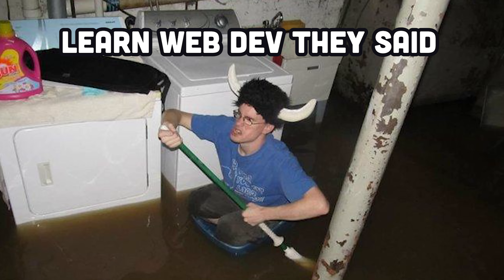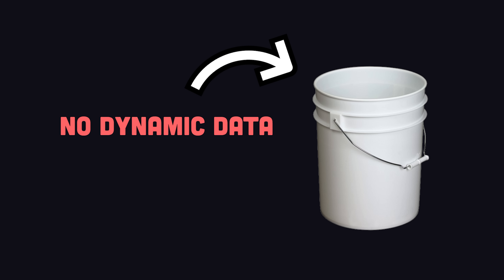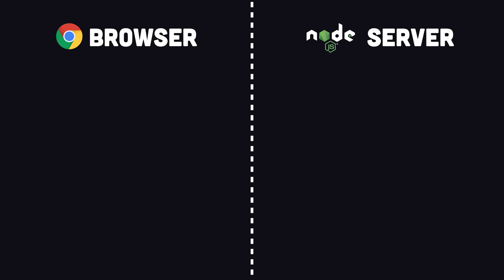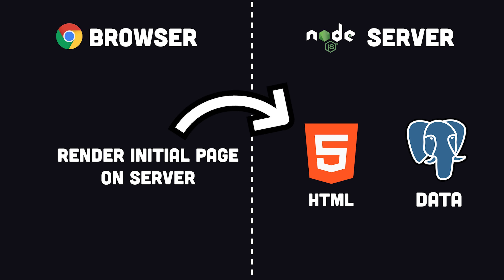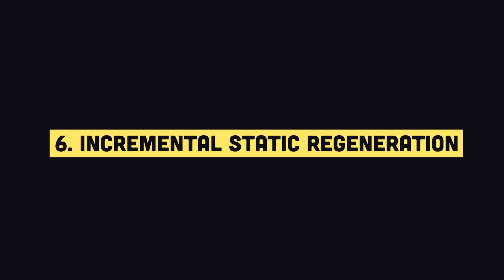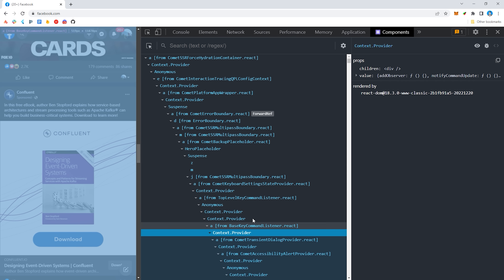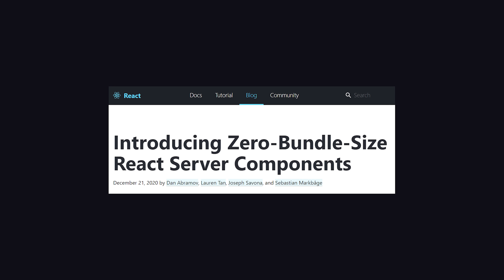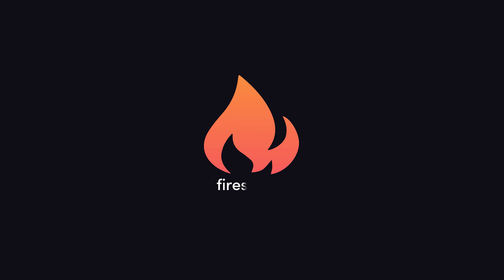10 Rendering Patterns for Web Apps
Learn about 10 different ways you can render a website to HTML with patterns like SSR, SSG, ISR, Partial Hydration, and More!